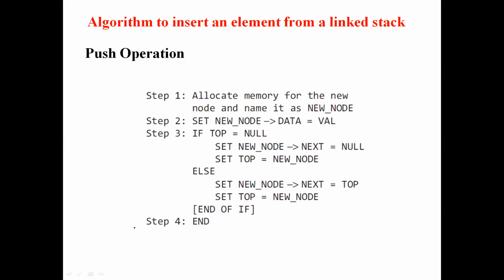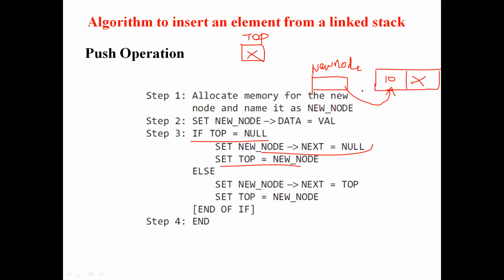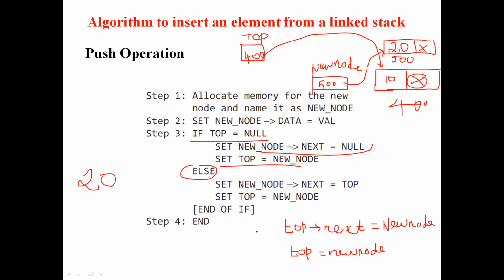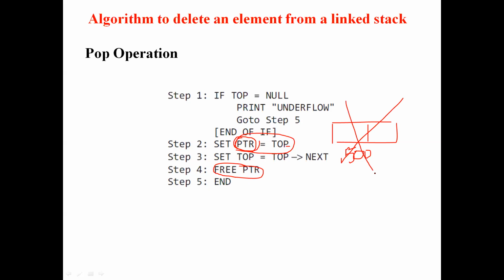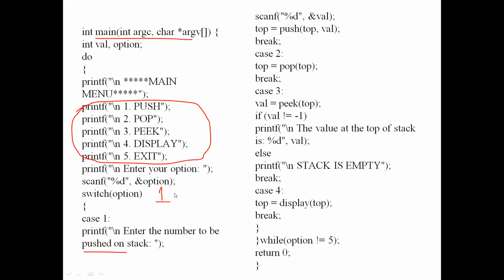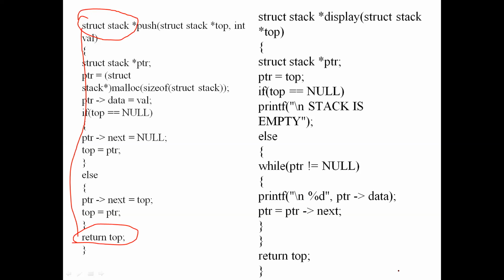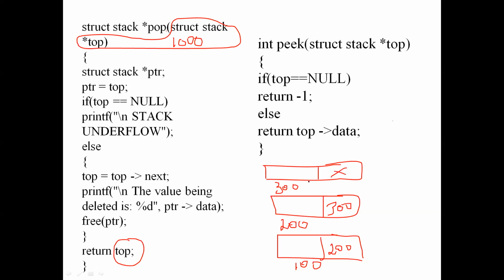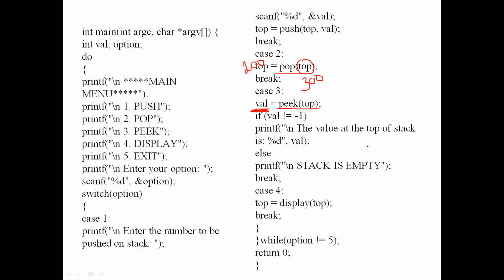LInked implementation of Stack